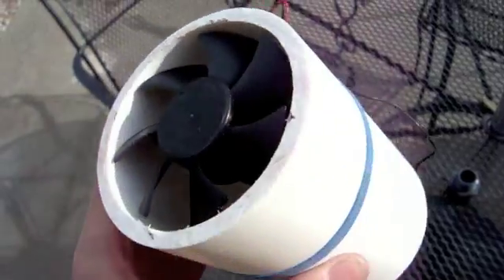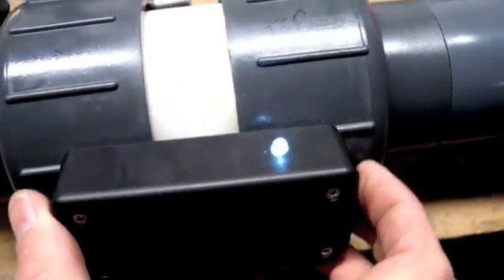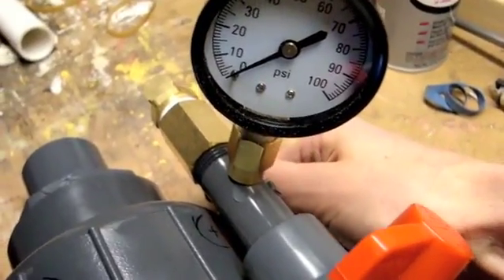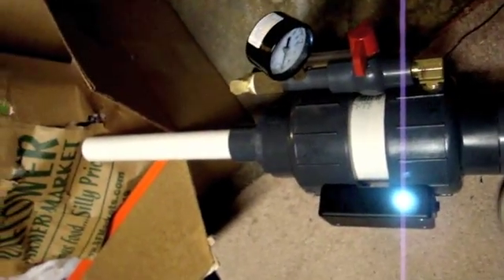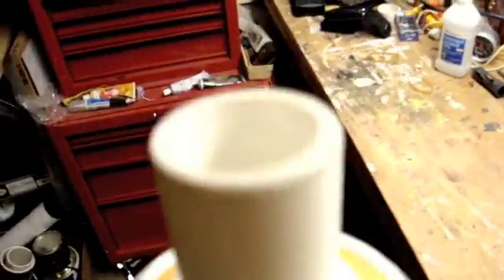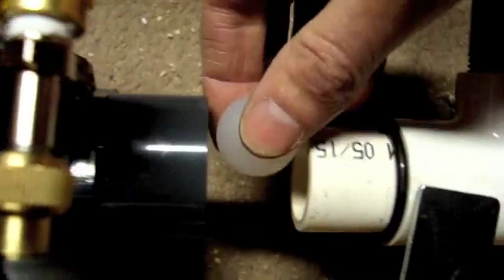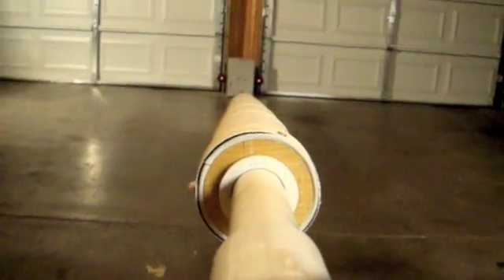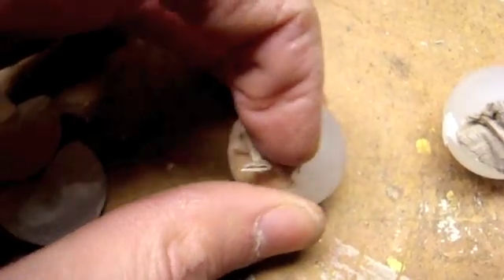Combustion Launcher with Metered Propane Potato Cannon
A 1" bore launcher with metered propane propellant. Construction details and test shots with plastic ball ammo. Breech loading "bolt action" system. Suppressed barrel with long silencer. Shots showing damage.